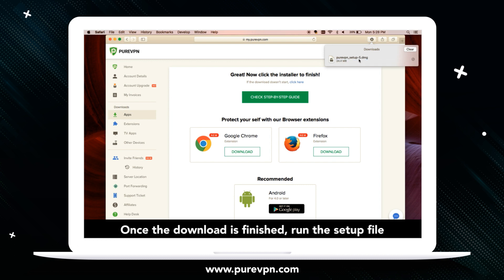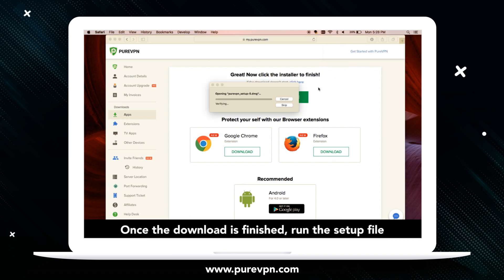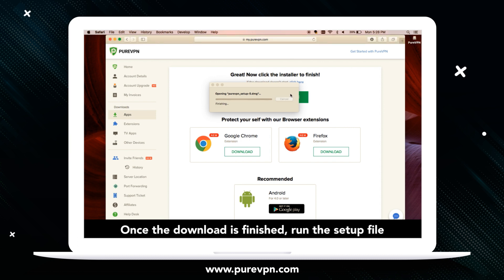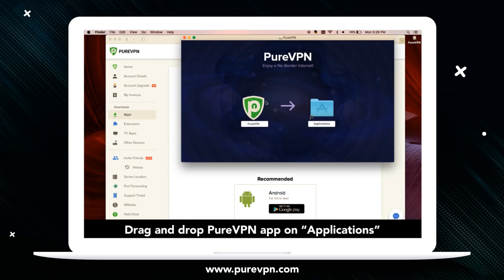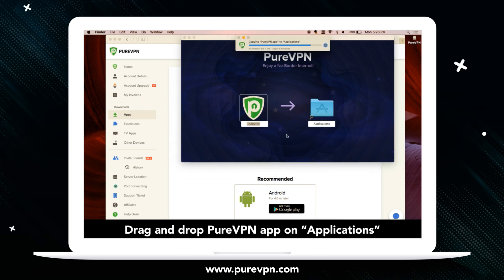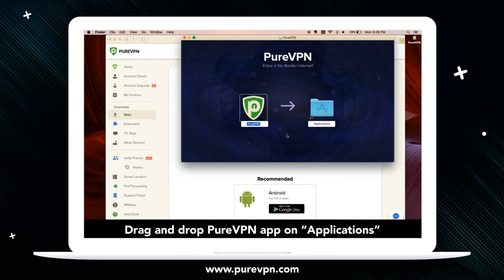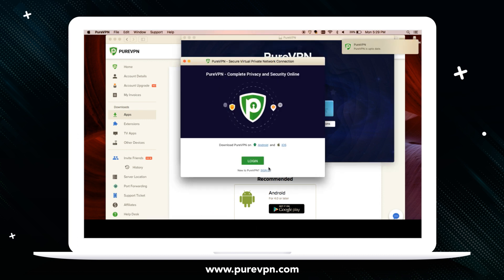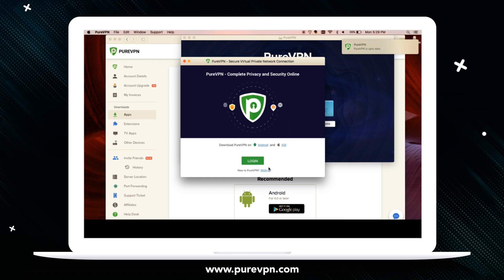PureVPN for Mac Setup Guide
Setting up PureVPN on your Mac is easy. You can start by downloading our Mac VPN app and installing it on your system which will take only a minute. However, if you wish to set it up manually, you can follow our step-by-step tutorial by watching the video above.

If you want to learn more about the set up guide, you can check out the link ➡️

With a self-managed constellation of 300,000+ IPs, 2,000+ servers in 180+ locations and a 31-day money-back guarantee, PureVPN offers seamless accessibility to content while ensuring users’ anonymity.